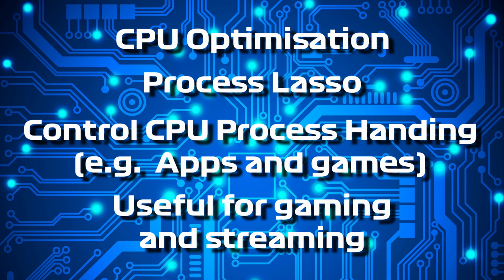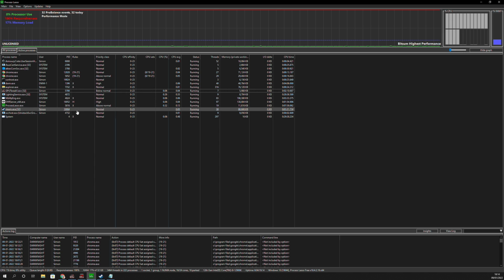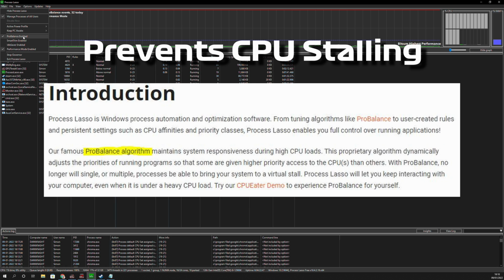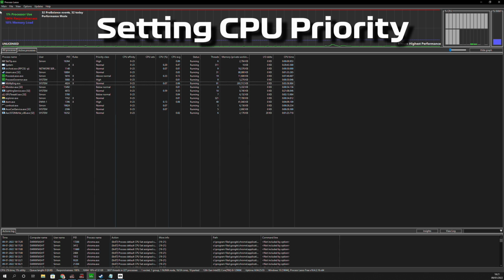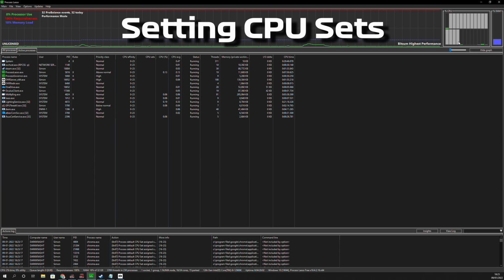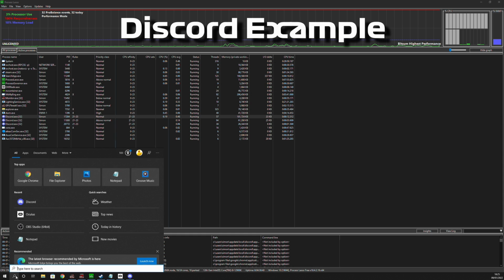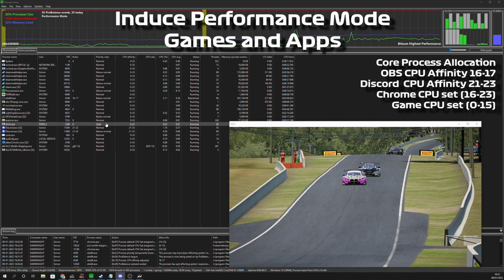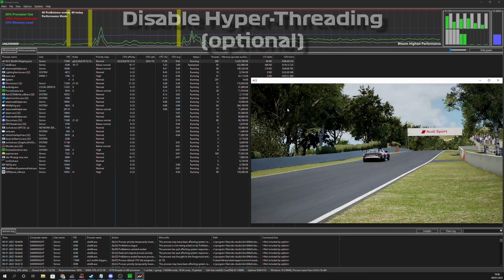Optimise your CPU with Process Lasso - Intel 12th, 13th and 14th Gen CPU Optimisation.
Optimise your CPU your CPU to get better FPS, low latency and smoother streams. In this video I take a look at Process Lasso and see how it can be used. I demo this with my Intel 12900k Alder Lake CPU.

0:00 Intro
0:42 Intel Alderlake CPUs and Windows 10
3:15 CPU Cores
4:25 Enabling ProBalance
5:35 Enabling Performance Mode
6:10 CPU Priority
7:28 CPU Affinity
8:22 CPU Sets
9:43 Streaming Scenario
10:36 Discord Example
11:38 OBS Example
12:48 Induce Performance Mode - Games and Apps
14:26 Disable Hypther Threading Option